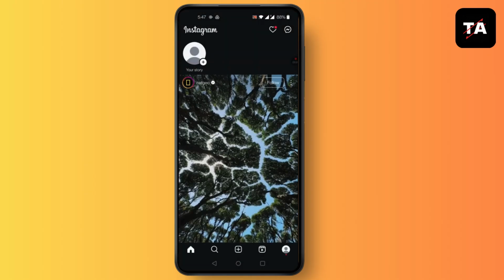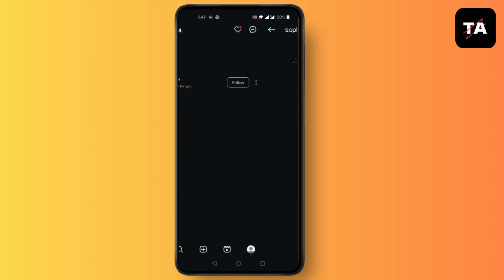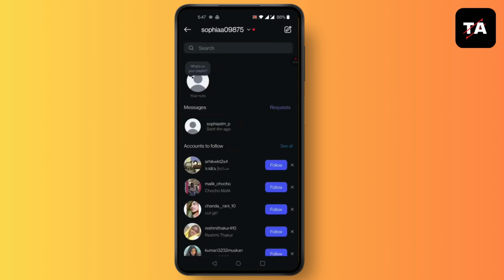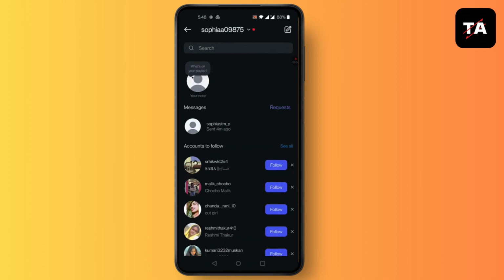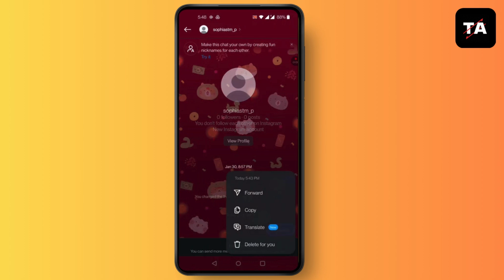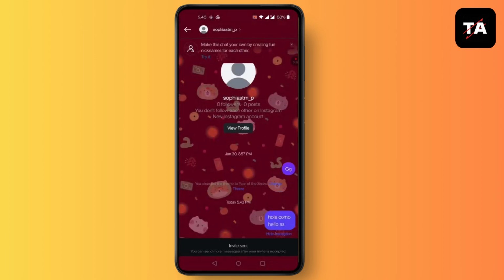How to Translate Direct Messages on Instagram 2025 New Feature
Welcome to our step-by-step guide on "How to Translate Direct Messages on Instagram 2025 New Feature"! If you're looking to break language barriers and communicate seamlessly on Instagram, this video is for you. We'll show you how to use the latest Instagram DM translation feature, helping you translate messages instantly within chats. Whether you're chatting with international friends or managing business conversations, these tips will make communication easier and more efficient.

Timestamps:
00:05 How to translate direct messages on Instagram
00:25 Instagram DM translation feature 2025
00:40 How to enable message translation on Instagram
00:55 Translate Instagram messages to any language